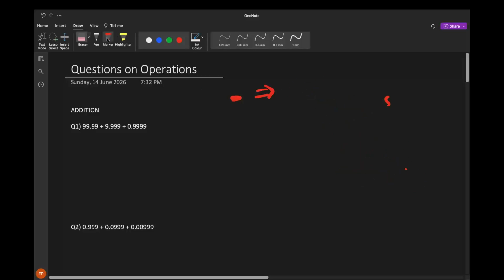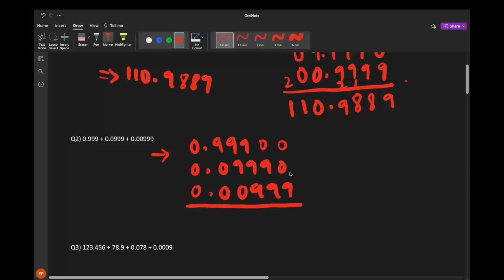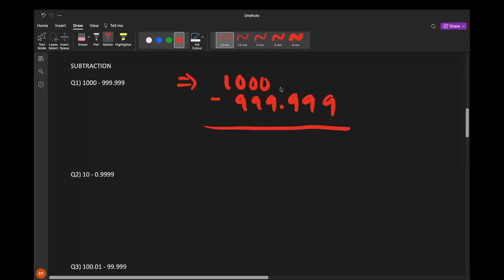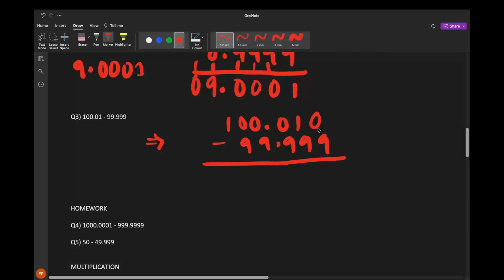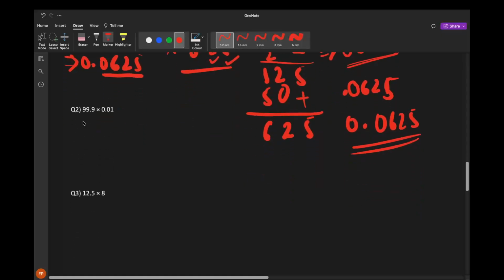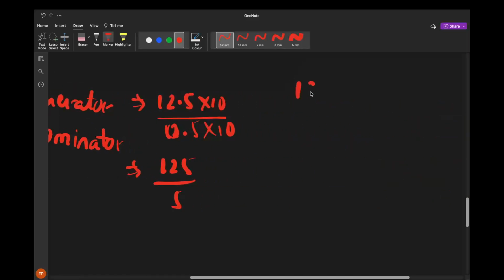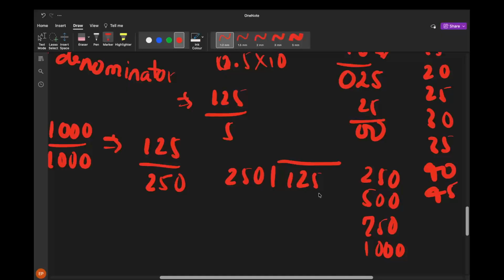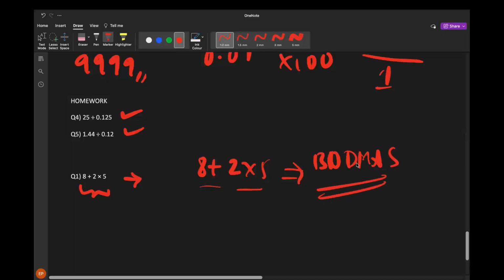Operations on Numbers Questions with Solutions | Mathematics Foundation Series #8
In this video, we solve practice questions involving all four basic mathematical operations:

✅ Division
✅ Multiplication
✅ Addition
✅ Subtraction

Topics Covered:

✅ Mixed Operation Problems
✅ Decimal Calculations
✅ Application of DMAS
✅ Common Mistakes in Calculations
✅ Practice Questions
✅ Homework Questions

This video helps students strengthen their calculation skills and prepares them for BODMAS, aptitude tests, and competitive examinations.

Whether you are a school student, college student, competitive exam aspirant, or someone revising mathematics fundamentals, this series will help you build a strong mathematical foundation.

📝 Try solving the questions yourself before watching the solutions.